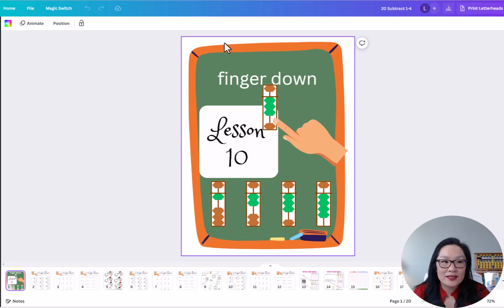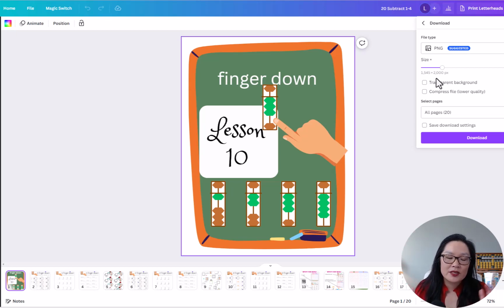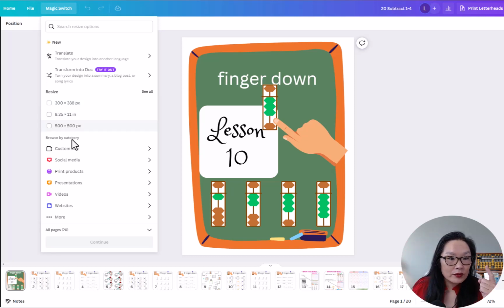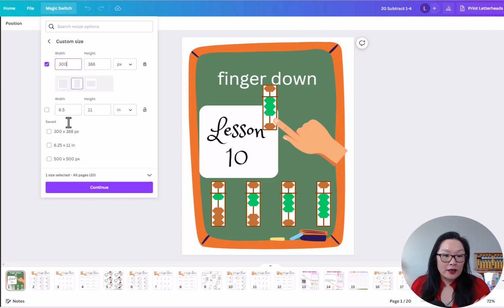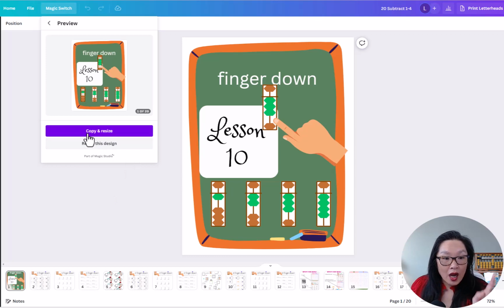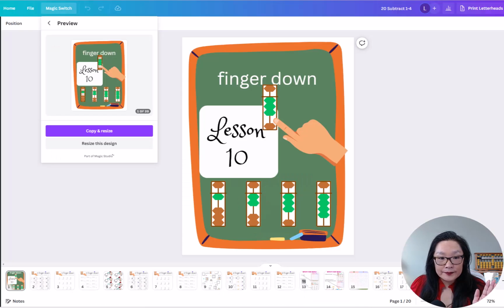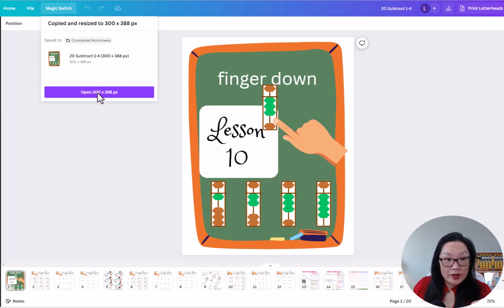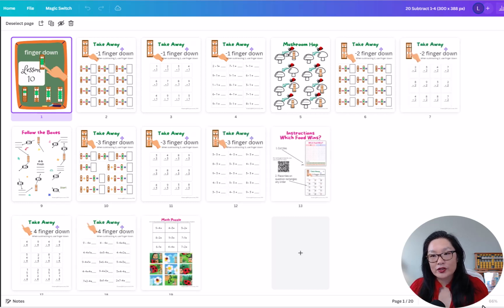Canva Updated 2023 Resize feature to Magic Switch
Resizing a Canva document feature was updated to its own button at the top of the document. It is just as important as "File" and "Home". I hope this helps.